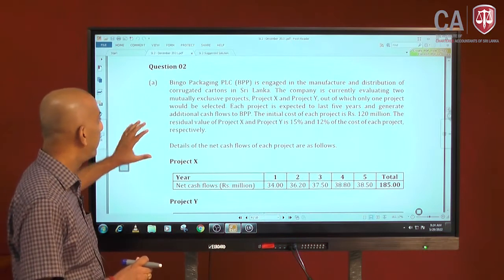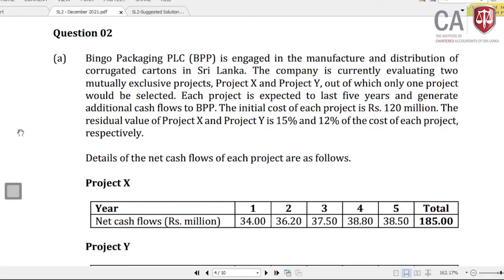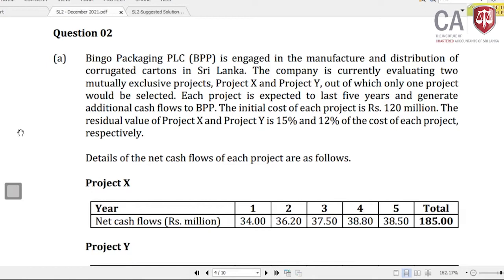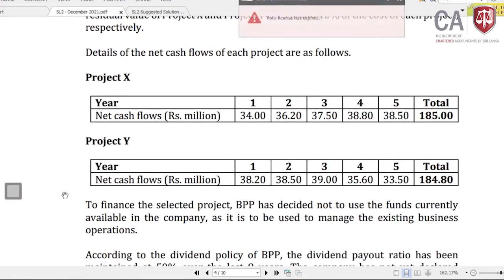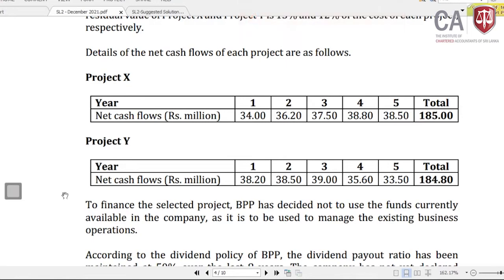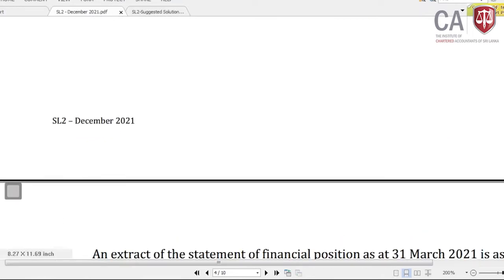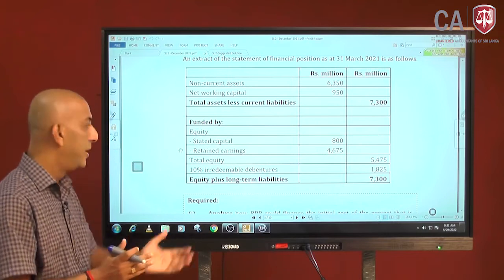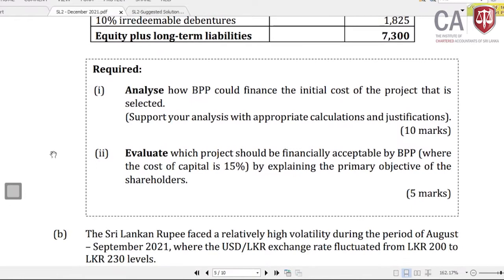SL2 - 2021 December Exam Paper - Question 02